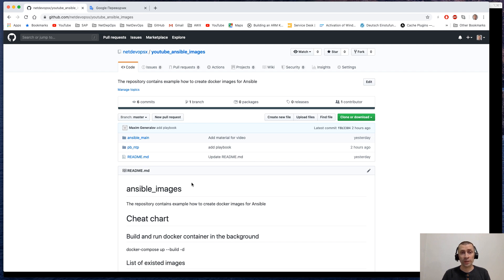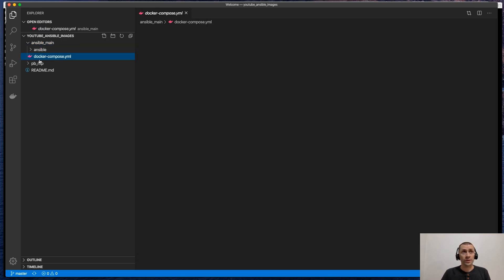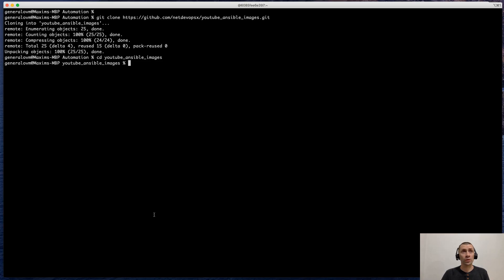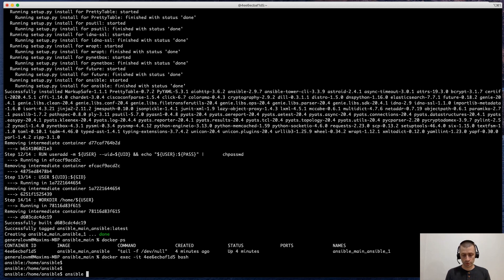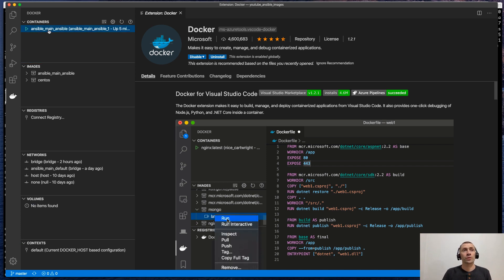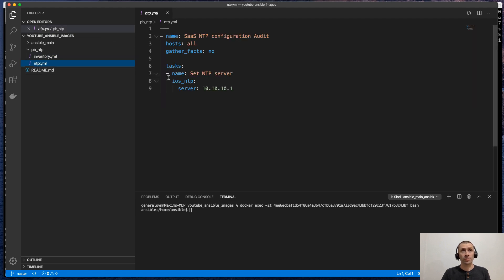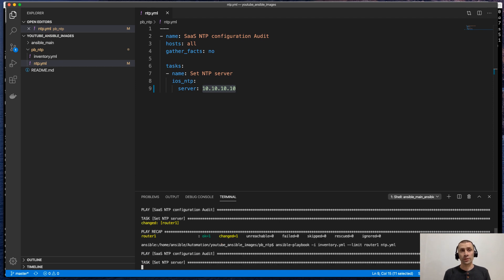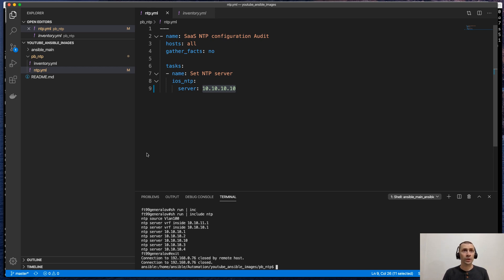How to run Ansible inside docker container (Part 1 MacOS)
I would like to share with you my experience regarding the running Ansible inside the docker container.
In this video you will see how to do it in MacOS